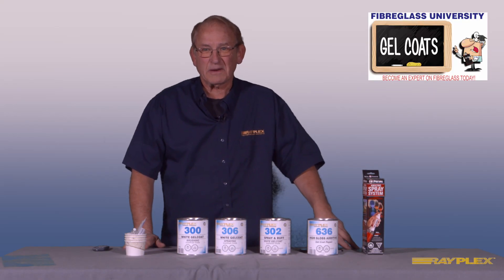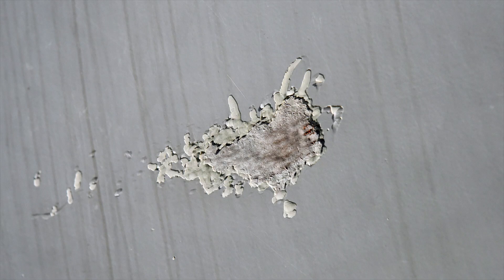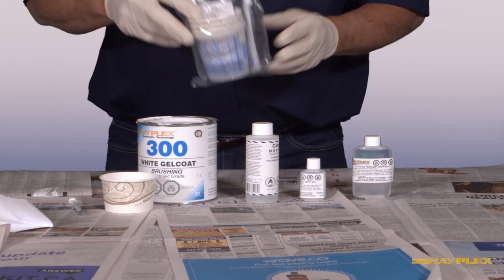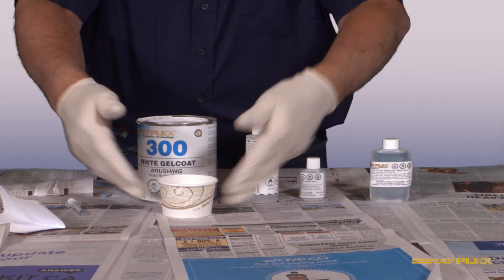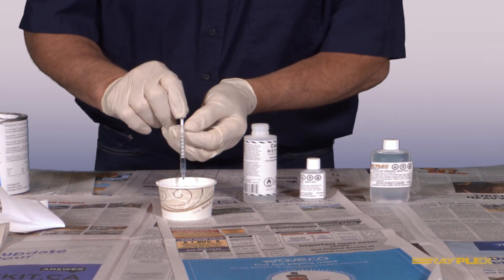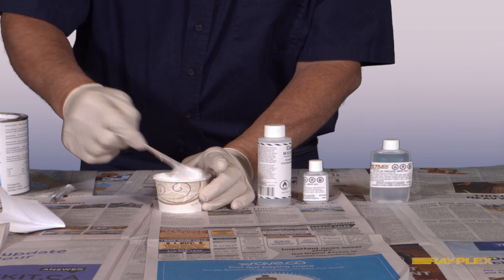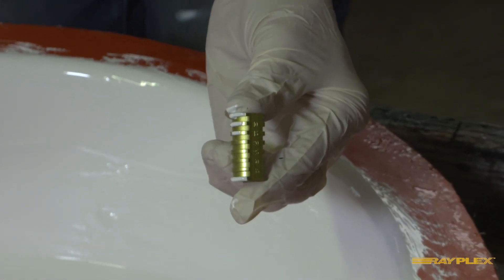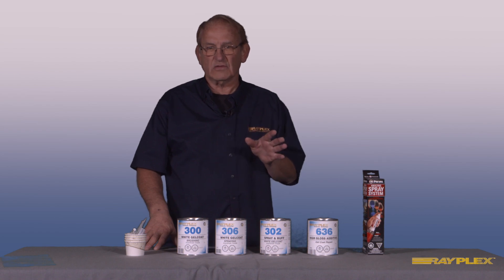Apply Brushing Gelcoat so you don't get Wrinkls or Aligatoring.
Learn how to apply Brushing Gelcoat  gelcoat to a mould.  How to add the correct amount of catalization.  Mixing is the secret to prevent Aligatoring.
Getting the correct thickness to prevent wrinkles.
How to Avoid Gelcoat Wrinkling (Alligatoring) What to Do, and what NOT to Do!